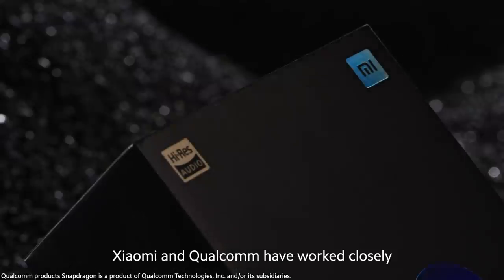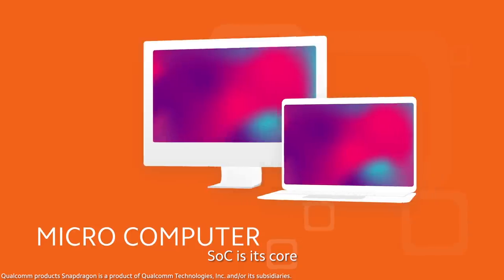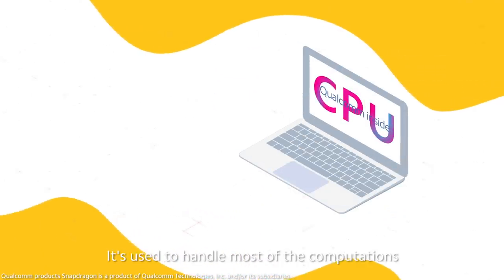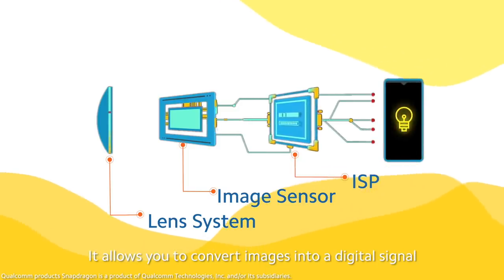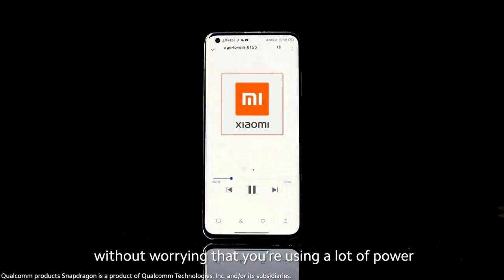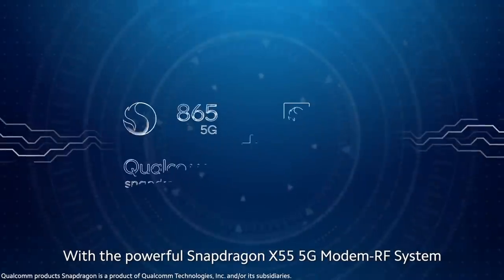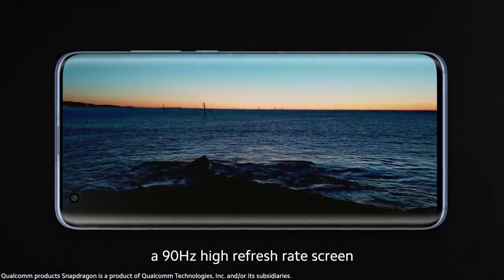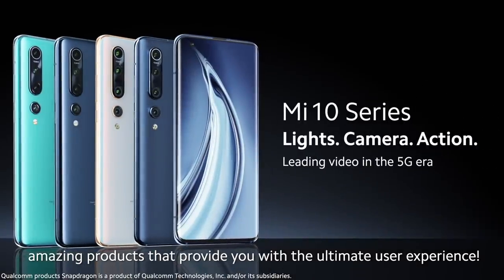SoC ≠ CPU! The Secrets Behind the Processor of The Mi 10 Series that You Never Knew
Mi10 and Mi10Pro are both equipped with the powerful Qualcomm Snapdragon 865 5G platform, but do you really know everything it can do for you? Find out in this new episode of MiAcademy!